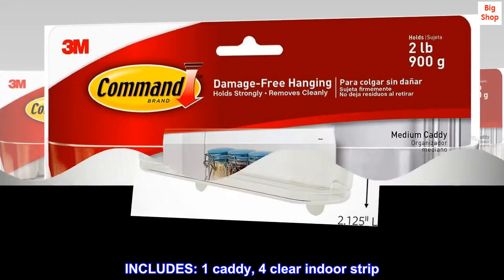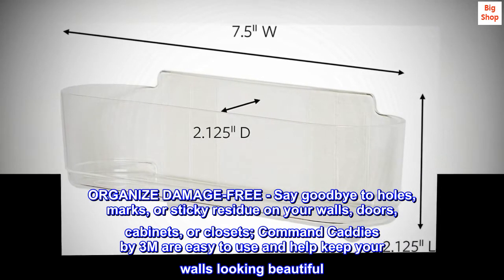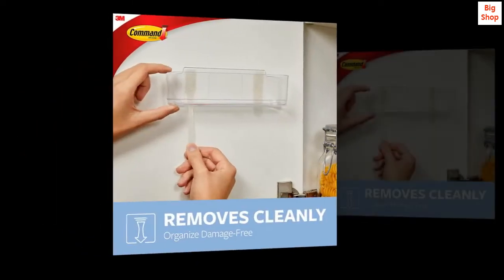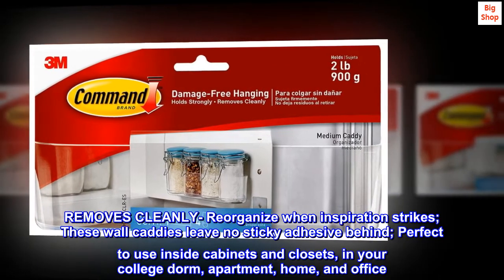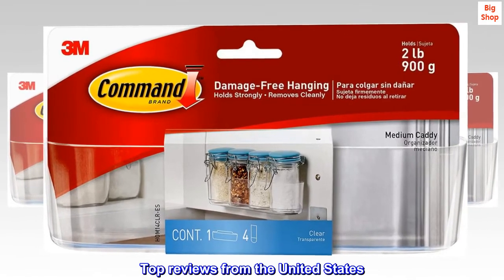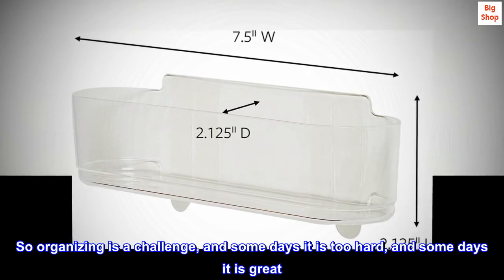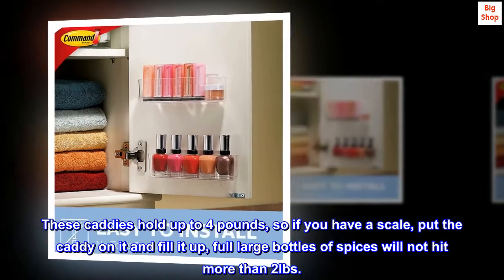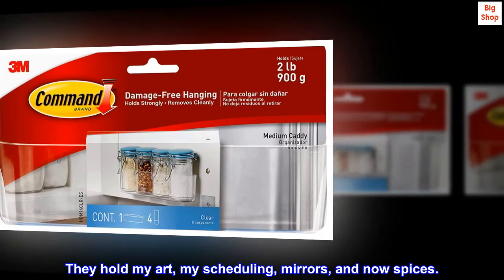Command Medium Caddy, Clear, with 4 Clear Indoor Strips, Organize Damage-Free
INCLUDES: 1 caddy, 4 clear indoor strip
ORGANIZE DAMAGE-FREE - Say goodbye to holes, marks, or sticky residue on your walls, doors, cabinets, or closets; Command Caddies by 3M are easy to use and help keep your walls looking beautiful
NO TOOLS REQUIRED- Organize spices and tea in the kitchen cabinet. Corral nail polishes and lipstick inside the vanity cabinet
STRONG AND VERSATILE- Command wall organizers hold strongly on a variety of smooth indoor surfaces such as painted walls, tile, finished wood, glass, and metal
REMOVES CLEANLY- Reorganize when inspiration strikes; These wall caddies leave no sticky adhesive behind; Perfect to use inside cabinets and closets, in your college dorm, apartment, home, and office
Works great for spice storage
I live in a very small apartment, with a super small kitchen. So organizing is a challenge, and some days it is too hard, and some days it is great.  Command Large Caddy, Clear  has made my spices soar.
These caddies hold up to 4 pounds, so if you have a scale, put the caddy on it and fill it up, full large bottles of spices will not hit more than 2lbs.
I am not new to command products, and as a renter I love them. They hold my art, my scheduling, mirrors, and now spices.